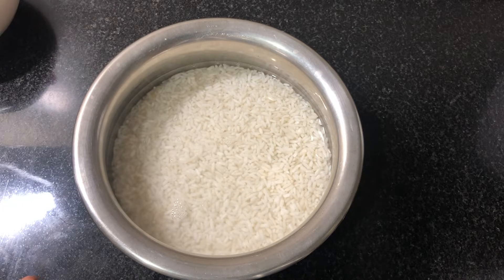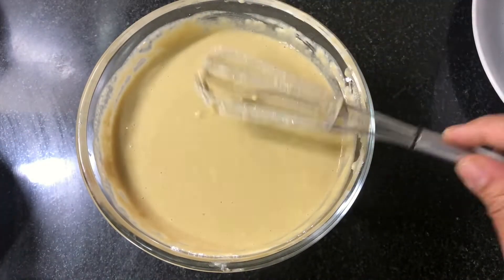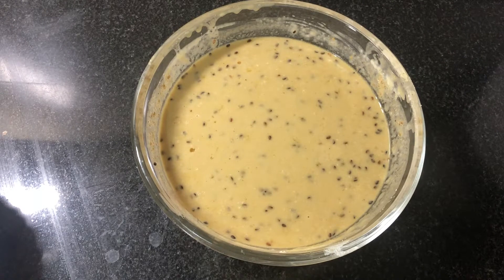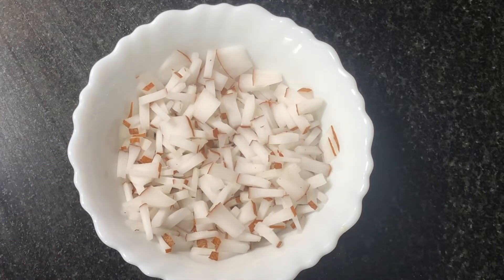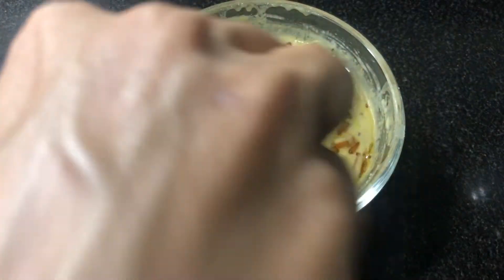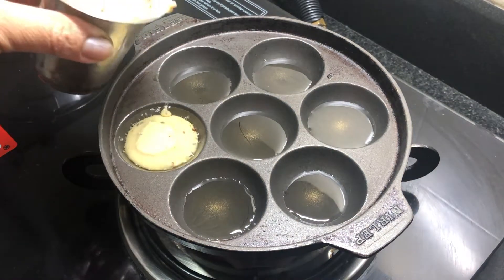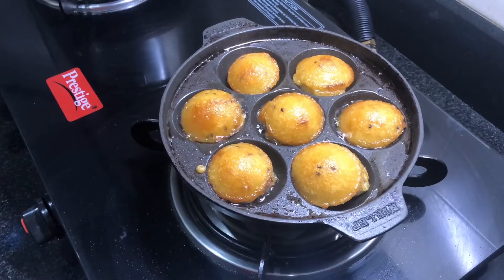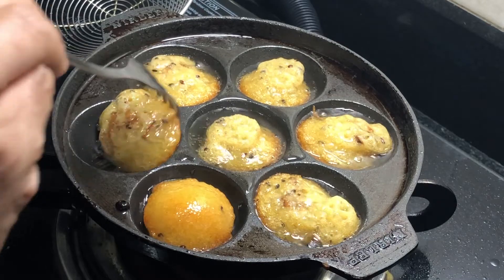UNNIYAPPAM || ഉണ്ണിയപ്പം(Malayalam)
വളരെ എളുപ്പത്തിൽ തയ്യാറാക്കിയ tastey ആയ ഉണ്ണിയപ്പം

പാരമ്പര്യ രുചിഭേദങ്ങളും മനോഹരമായ കൊച്ചു കൊച്ചു യാത്രനുഭവങ്ങളും - Heritage tastes and beautiful small small travel experiences.